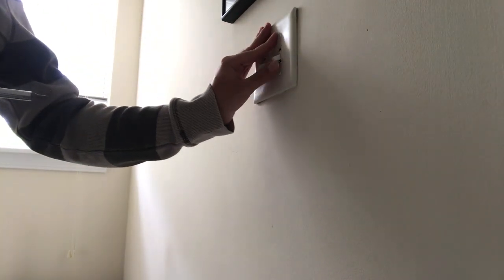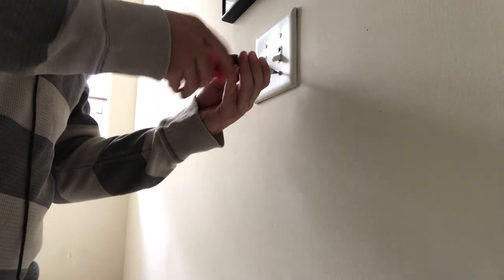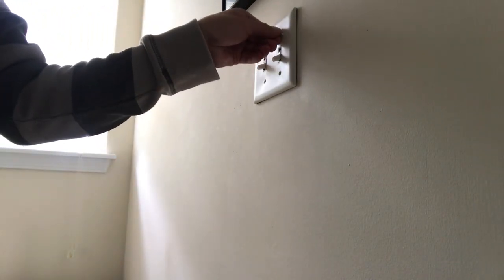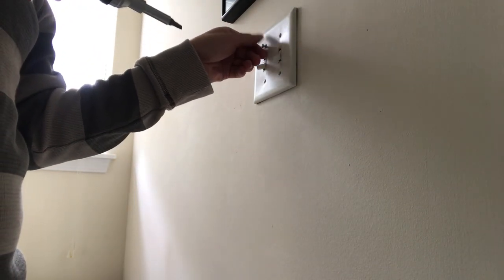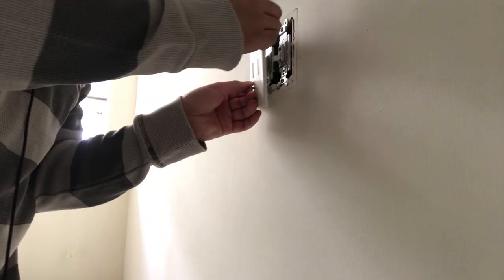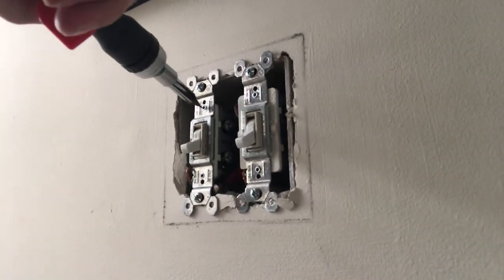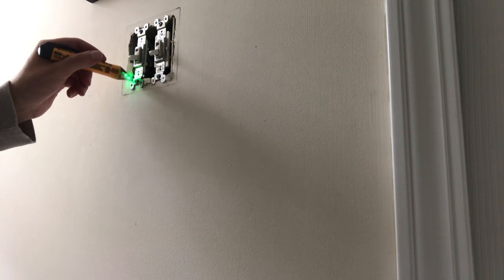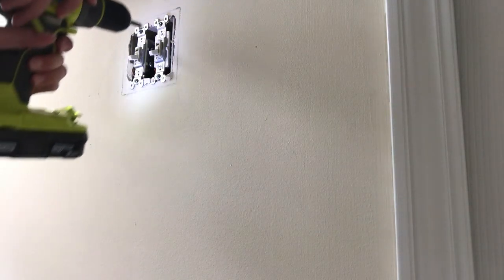3 way light switch replacement pt1